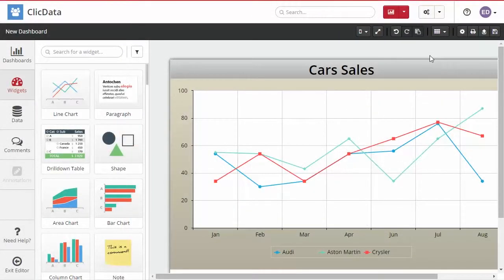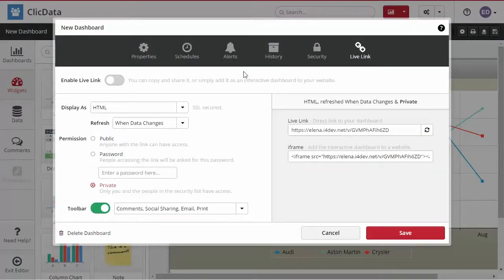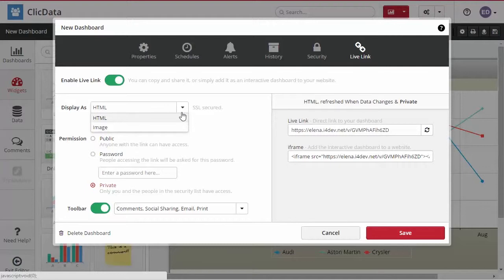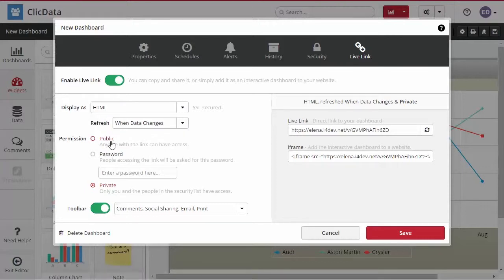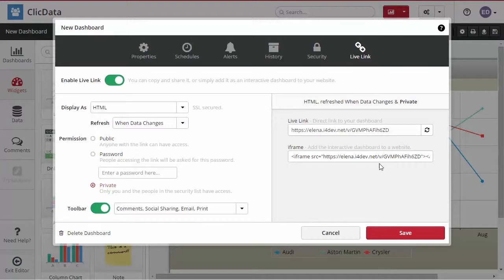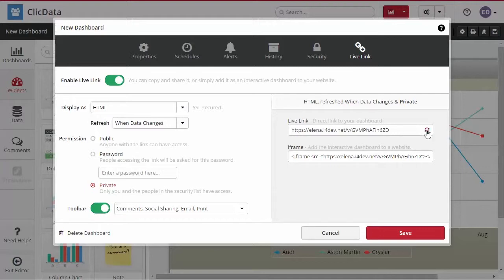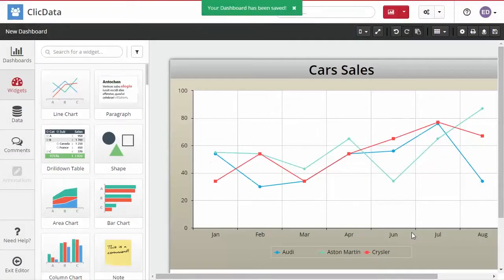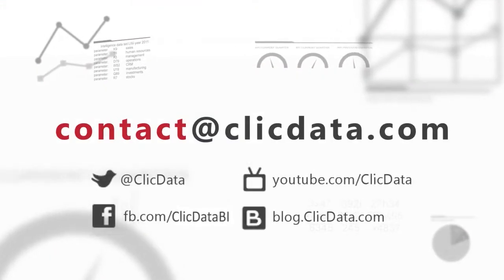Share a Dashboard using a Live Link - i4 ClicData Tutorial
Learn how to share your dashboards using a Live Link with ClicData i4.